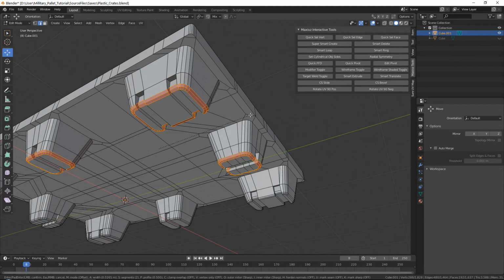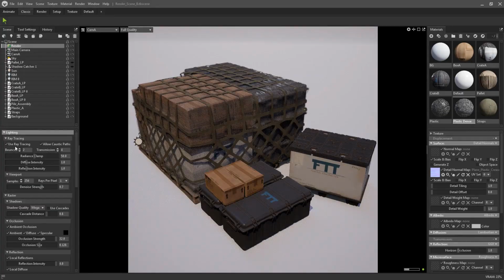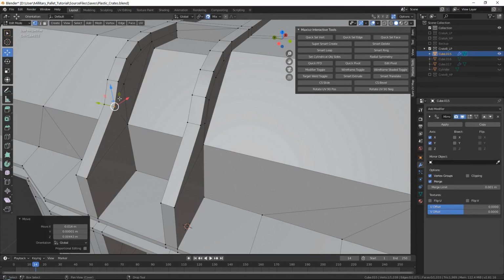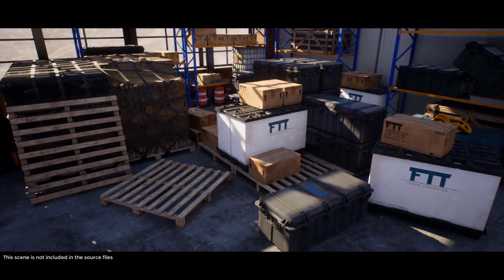Game Asset Creation in Blender & Marmoset - In-Depth Tutorial Course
Learn how a professional prop artist works when creating props for games. You’ll learn techniques like High Poly Modeling, Low Poly Modeling, UV Unwrapping, Cloth Simulation, Texture Baking, Texturing, Rendering – and much more!

You can find the link the full tutorial course and more info down below!